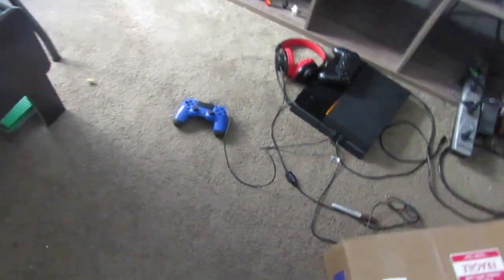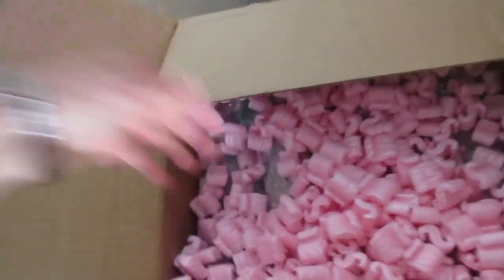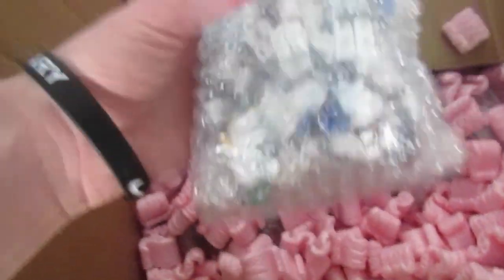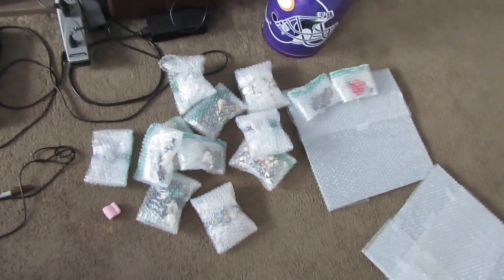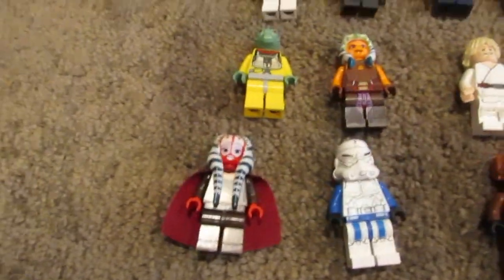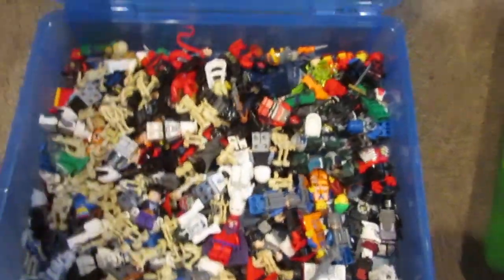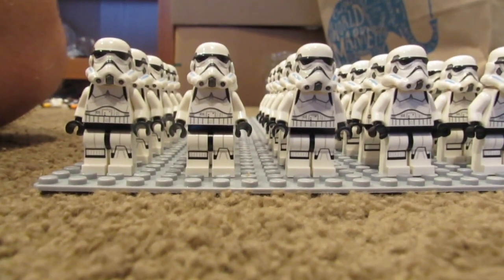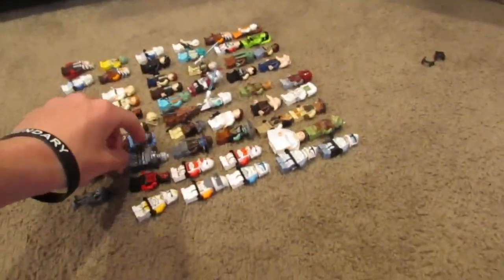$900 LEGO STAR WARS MINIFIGURE HAUL!!! HUGE!!!! BIGGEST HAUL EVER!!!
COMMENTER RULES

1. No profanity.

2. No bullying.

3. No spam and/or self promotion please.

4. No disrespecting God

REPUBLIC BRICKS
LEAKED LEGO
LEGO STAR WARS HAUL
LEGO MOC
LEGO CLONE WARS MOC
LEGO COLLECTION
LEGO CLONE ARMY CUSTOMS
LEGO AUCTION
2018 LEGO STAR WARS SUMMER SETS